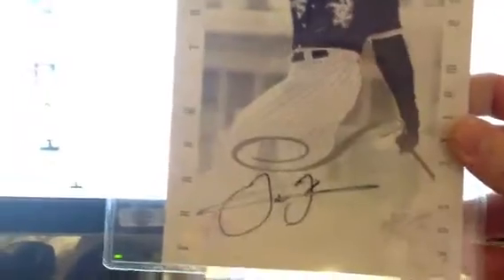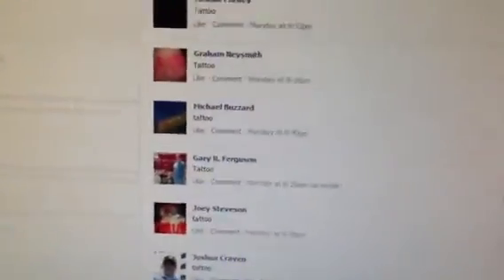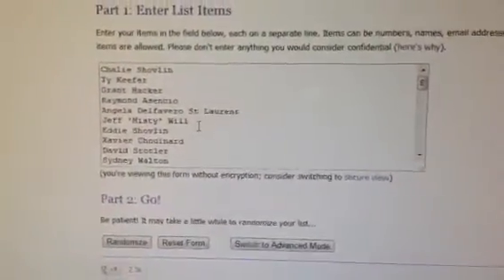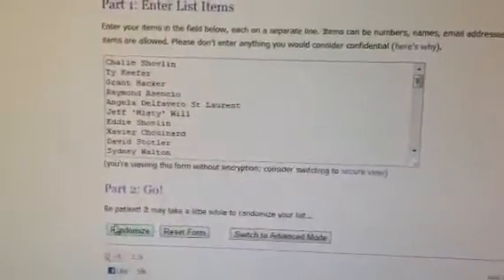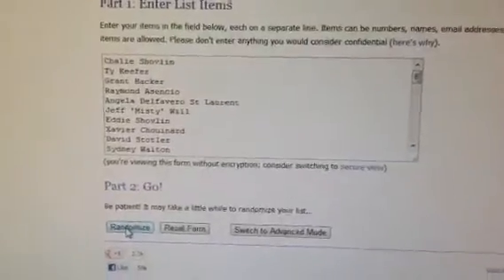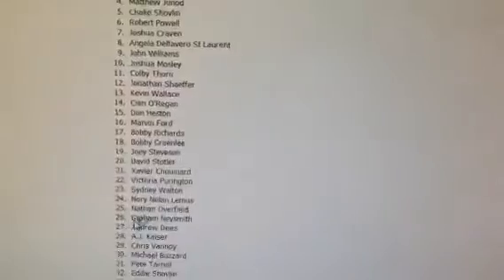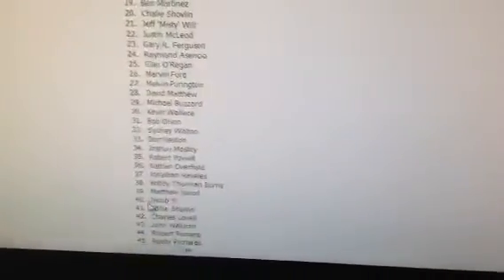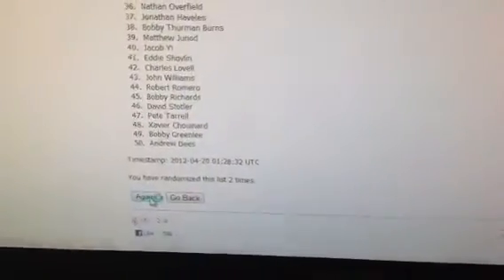Episode 24 Winner Announced!!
Did you win?